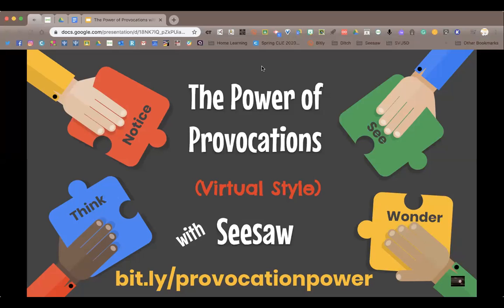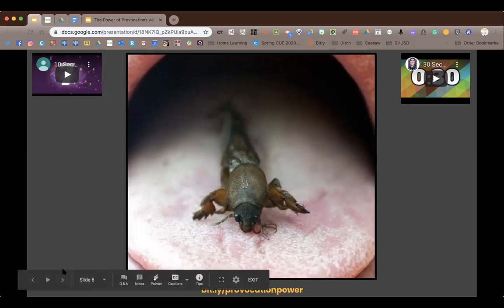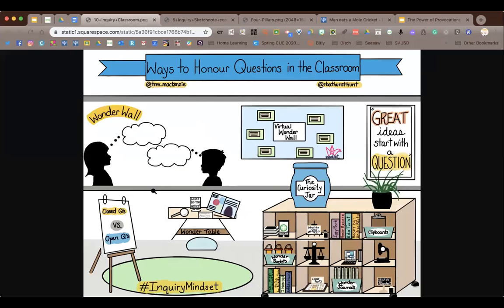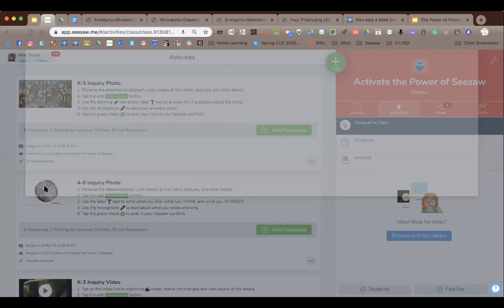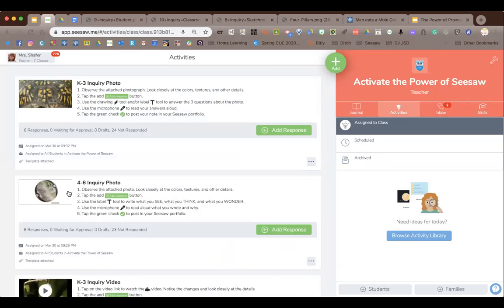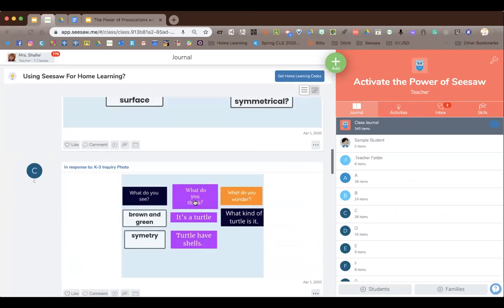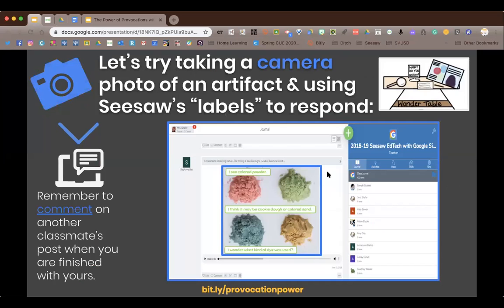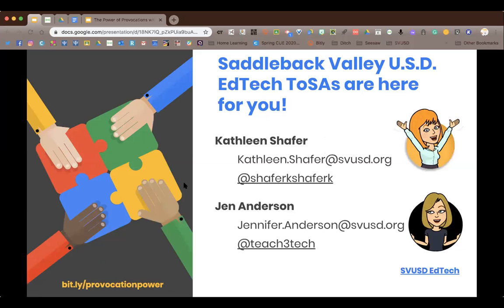Provocationpower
Virtual CUE Presentation April 2020